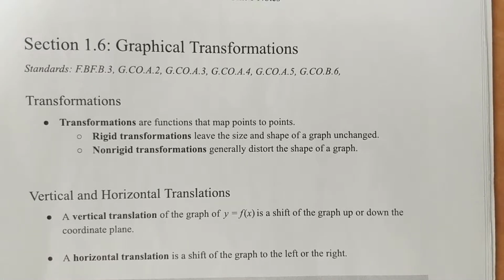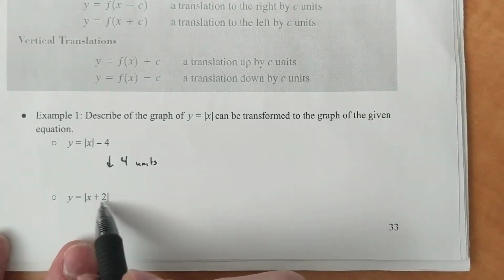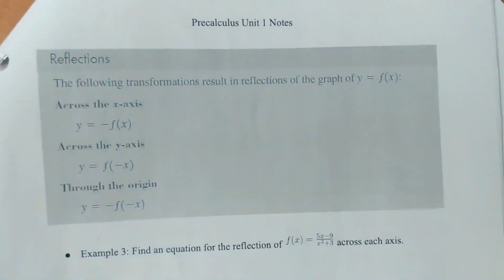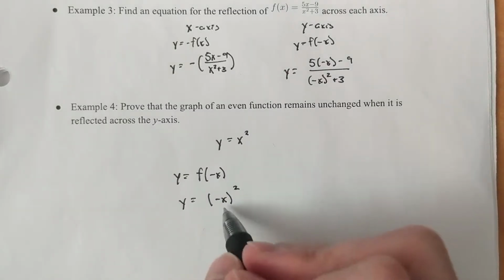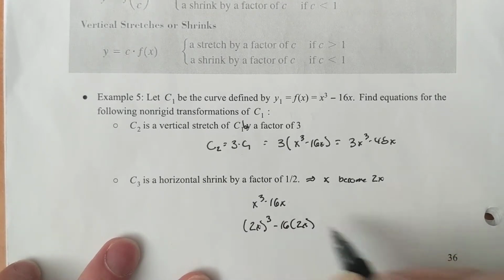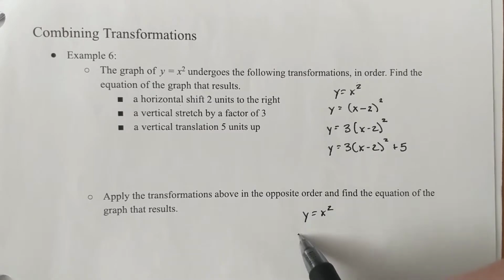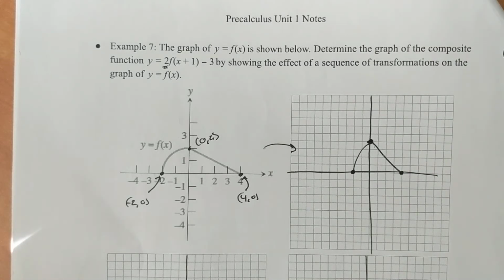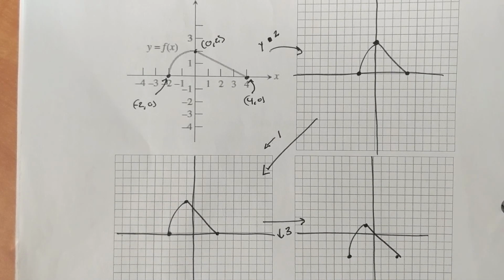Precalculus Section 1.6